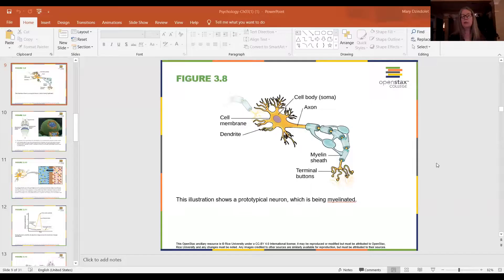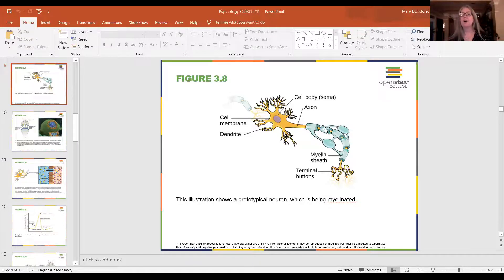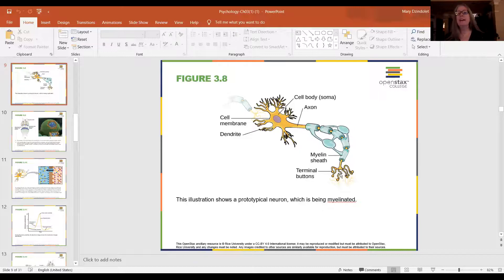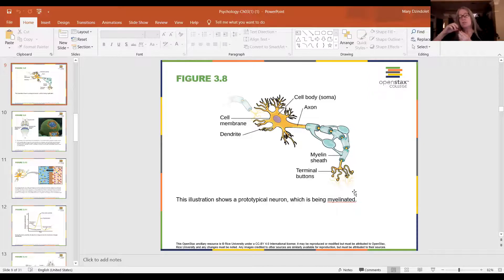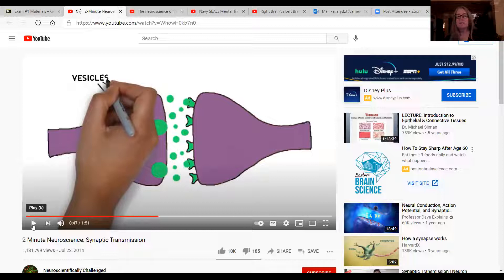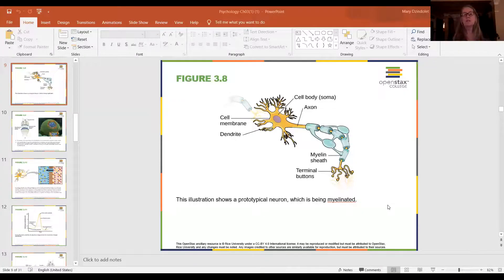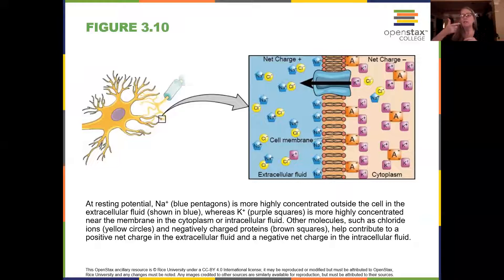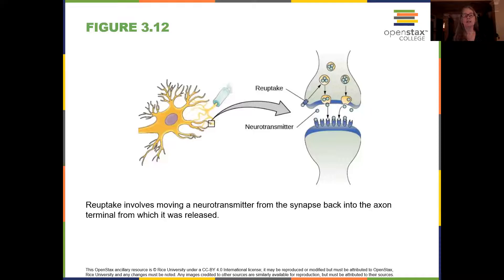Chapter 3 Part 2: Neurons